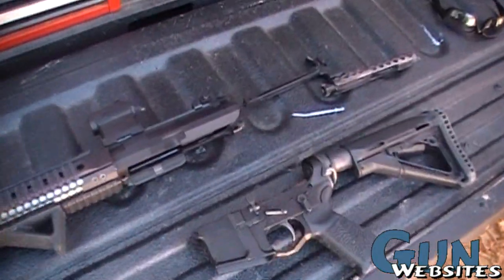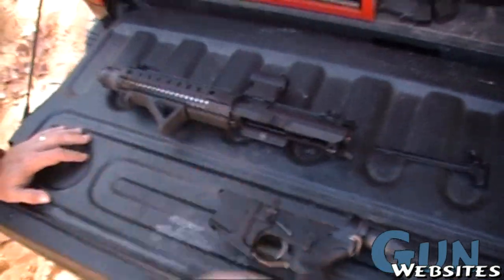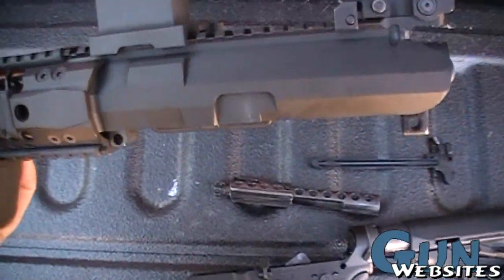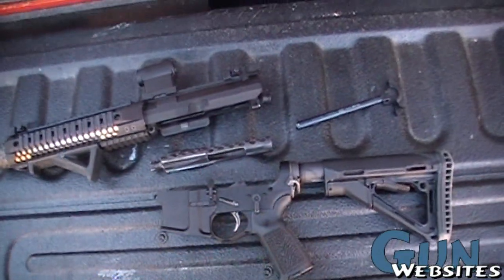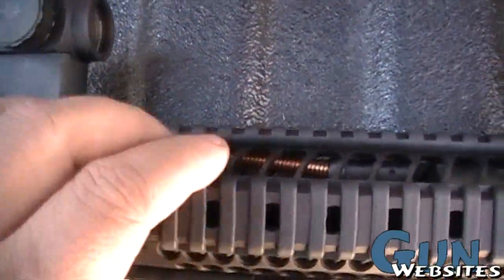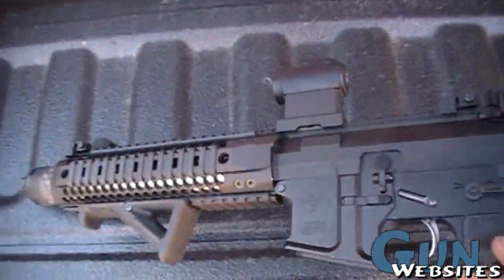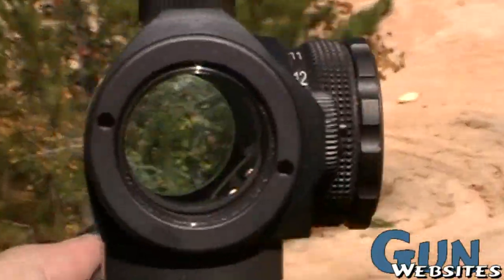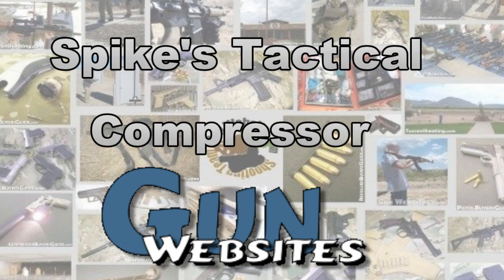Spike's Tactical Compressor 5.56 Suppressed Short AR15 Rifle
Spike's Tactical Compressor

Spike's Compressor:
Spike's  MRS Suppressor
8.1" FN Cold Hammer Forged CMV barrel, Radial Fluted
Titanium externally threaded barrel nut
Beryllium Copper gas tube heat sink
Billet Aluminum upper receiver
Billet Aluminum lower receiver
Lightweight Ball Dimpled M16 bolt carrier
Magpul AFG2 Angled Fore Grip (Custom stippled)
Norgon Ambi magazine release
BAD-ASS safety selector
Stippled Magpul MOE pistol grip
KNS Gen 2 Mod 1 Anti-Rotation pins
Lifetime Warranty